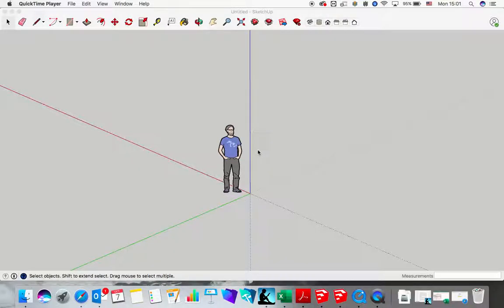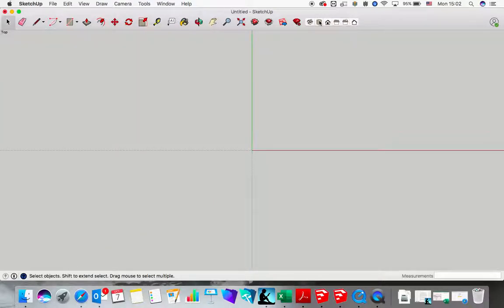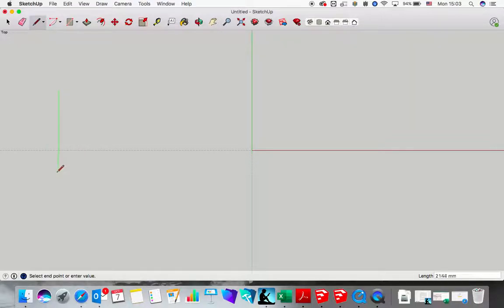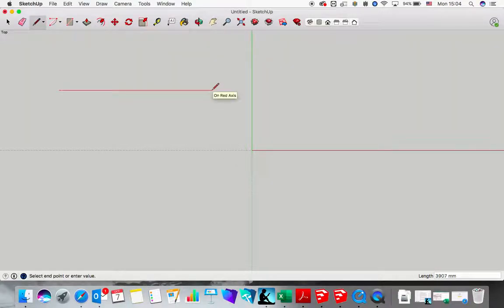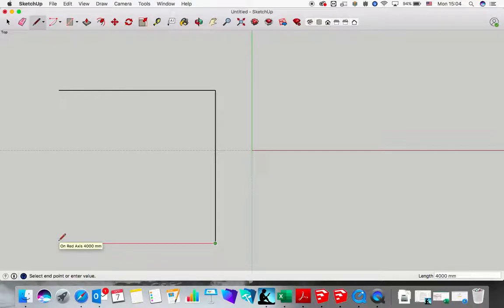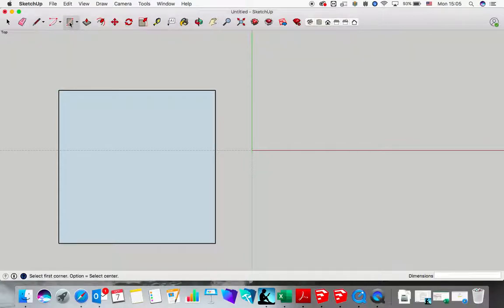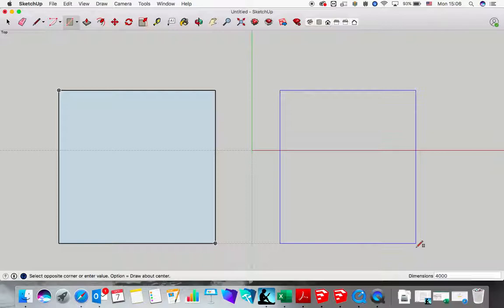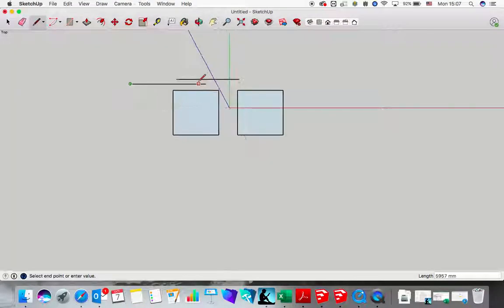SketchUp Tutorials for Beginners - Line and rectangle tool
It is time for your first line and it's important to get it right from the start! Follow along to get into good first habits and make your drawing process as simple and streamlined as possible.